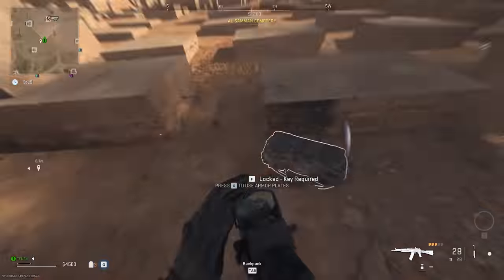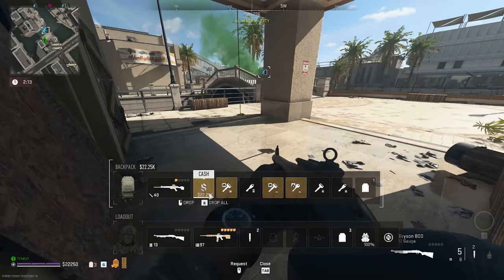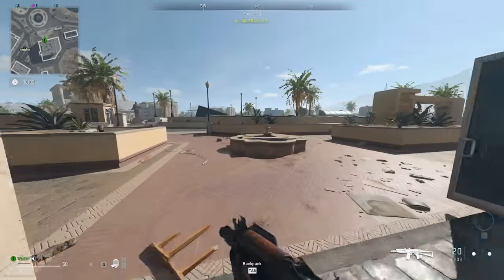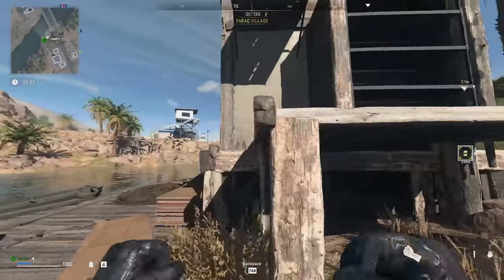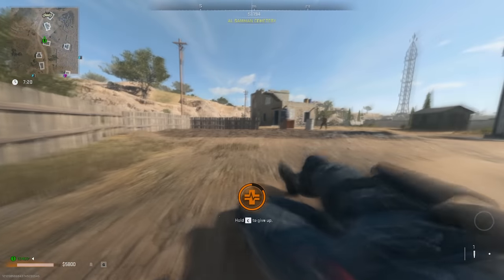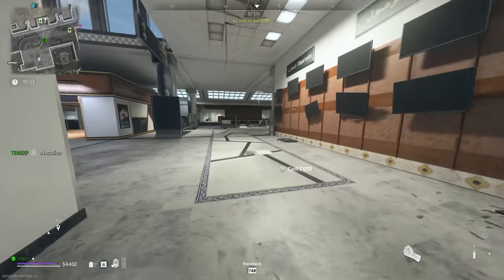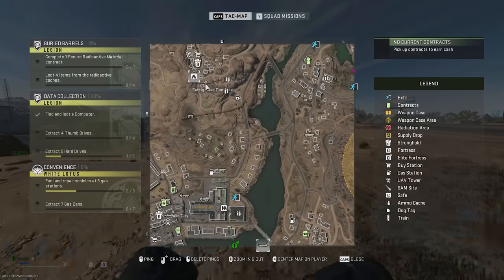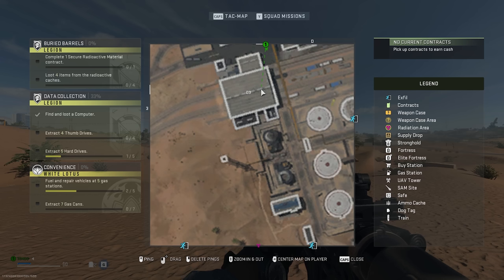All DMZ Key Locations & How To Get More Keys Quickly (Warzone 2.0 DMZ Key Location Map)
All Key Locations In DMZ Warzone 2.0! This DMZ key location guide will show you all MW2 DMZ keys and will make sure you're ready for anything you need.
I will also show you how to get more dmz stronghold key cards in Warzone 2 DMZ.

0:00 How to Find More Keys In DMZ Mode
1:55 BEST Place To Find More Keys In DMZ (Post Office)
4:04 Downtown Post Office Secure Room Key Location
4:27 Mawizeh Power Substation Toolbox Key Location
4:49 North Canals Info Booth Key Location
5:03 CH7 Editorial Department Key Location
5:27 Algae Covered Toolbox Key Location
5:48 Canal Apartment 103 Key Location
6:11 Mawizeh Resort Bungalow Room Key Location
6:32 Al-Safwa Stone Block Office Key Location
6:41 Far South Eastern Storage Closet Key Location
6:50 Airport Maintenance Key Location
7:05 ABF Antiques Key Location
7:19 Taraq River Supply Shack Key Location
7:38 Taraq Smugglers Office Key Location
7:48 South Zaya Scientist Apartment Key Location
8:11 Central Zaya Meeting Room Key Location
8:25 East Seaside Groundskeepers Building Key Location
8:38 Captain's Cache Key Location
8:55 Deckhand's Toolbox Key Location
9:23 Sawah Hotel Room 302 Key Location
9:26 Sawah Hotel Room 303 Key Location
9:53 Cemetary Caretaker's Toolbox Key Location
10:25 Caretaker's House Key Location
10:42 Power Substation Toolbox Key Location
10:57 South Bank Apartment Key Location
11:15 Yum Yum Burger Back Room Key Location
11:40 CH 7 Secure Records Room Key Location
11:58 Under Freeway East Warehouse Key Location
12:15 B.C. Toolbox Key Location
12:31 Traveler's Luggage Key Location
12:48 South Al Bagra Top Floor Bedroom Key Location
13:06 Al Bagra Officer Quarters Key Location
13:16 Old Lighthouse Citadel Key Location
13:25 Longshore Duffel Bag Key Location
13:37 Hafid Ship Bridge Cache Key Location
13:50 Hafid Ship First Mate Cache Key Location
14:07 Quarry Worker's Lost Toolbox Key Location
14:21 Crane Control Room Key Location
14:40 Rohan Oil South Guard Shack Key Location
14:59 Cavern Boat Dock Key Location
15:58 Police Academy Key, US Embassy Key, Kushaak Construction Warehouse Key, Control Tower Key, Art Museum Key, Shopping Mall Key, etc
16:23 Mawizah Slum Discarded Cache Key Location
16:42 Mawizah Cell Shop Key Location
16:58 Bank Of Adal 2nd Story Office Key Location
17:02 Bank Of Adal Top Story Office Key Location
17:09 IHTAQ Warehouse Key Location
17:21 Central Sa'id Top Floor Apartment Key Location
17:31 Rohan Control Room Locker Key Location

This DMZ Key map has every key I've found so far, so it should be helpful for you to find anything you need in Warzone DMZ.

This Warzone 2.0 DMZ key video includes popular locations such as the Cavern Boat Dock Shack Key and the Police Academy key in DMZ.